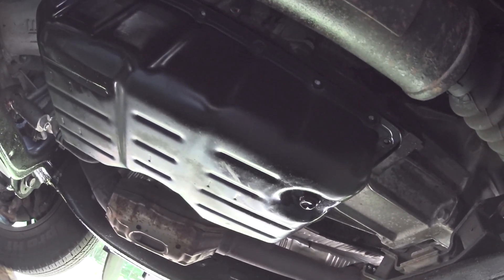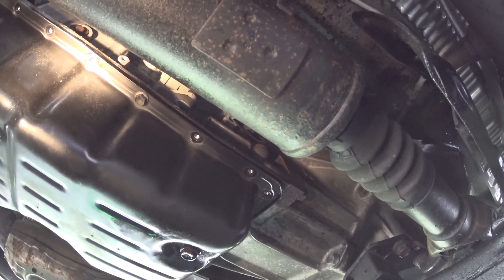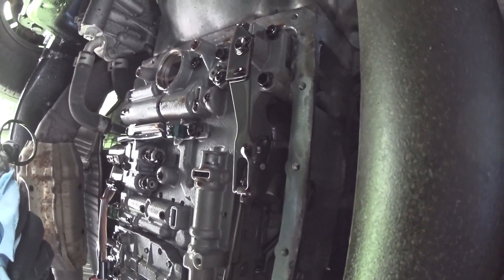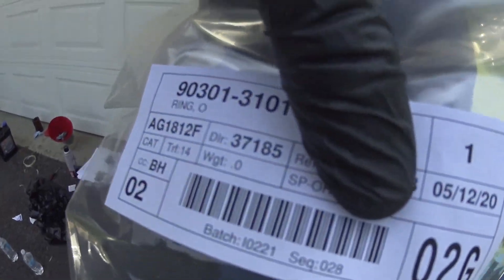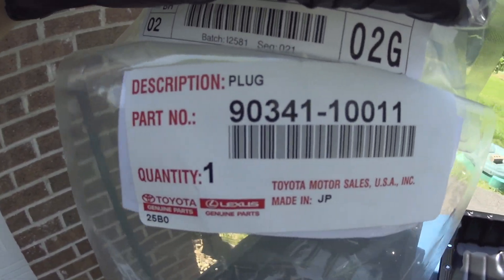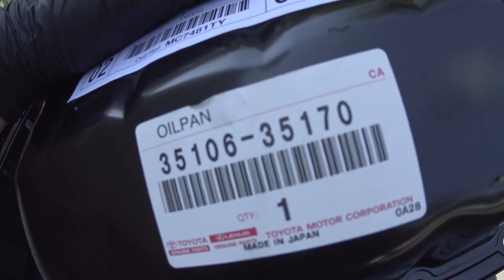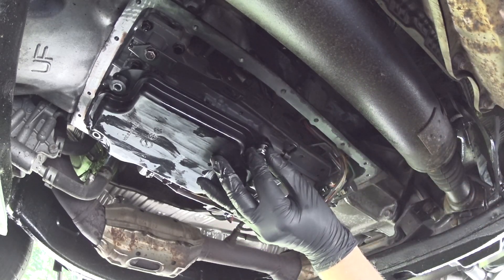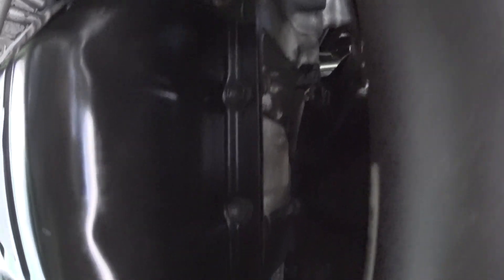Toyota Transmission filter replacement, Lexus transmission filter replacement, how to change filter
How to replace your Transmission filter on your Toyota or Lexus vehicle.